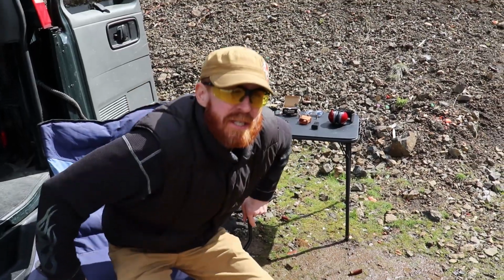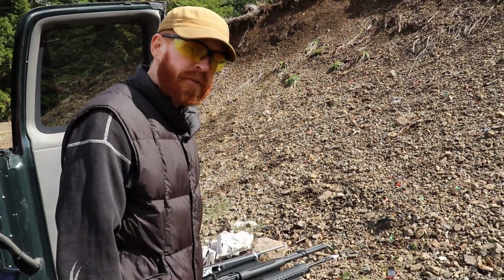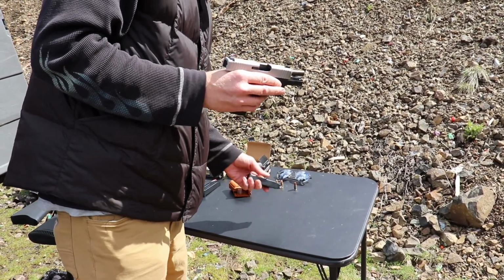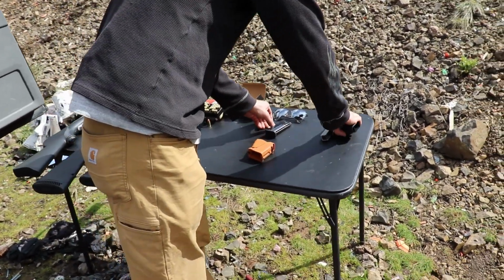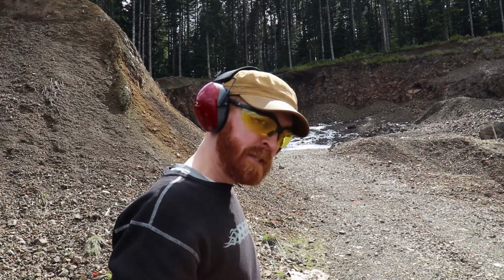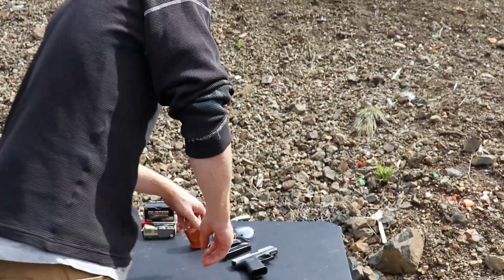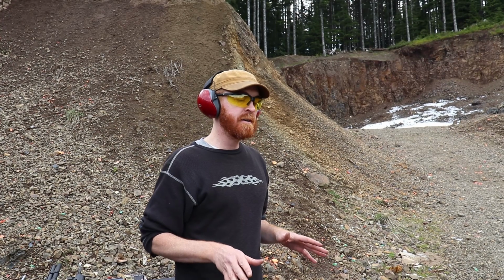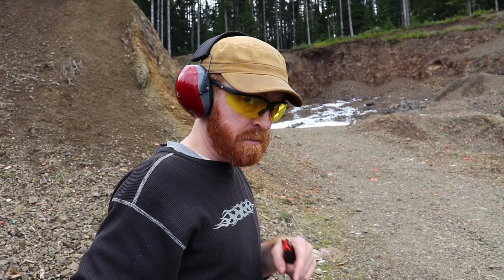S15 Magazine for Glock 43x - First Impressions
Breaking in brand new S15 magazines for the Glock 43x